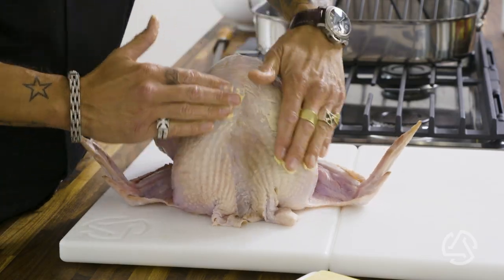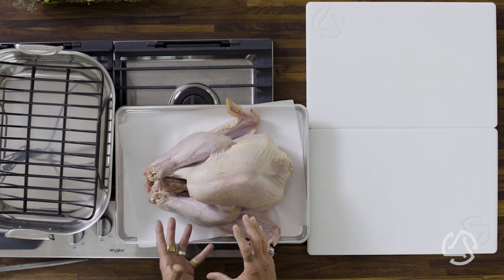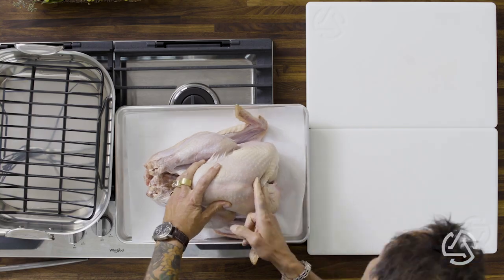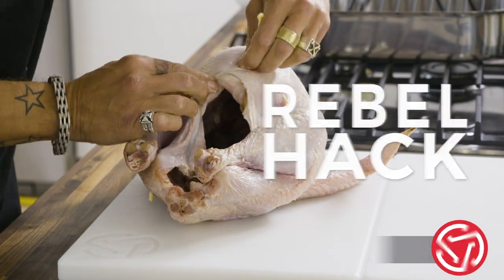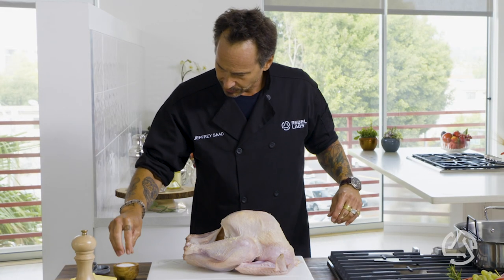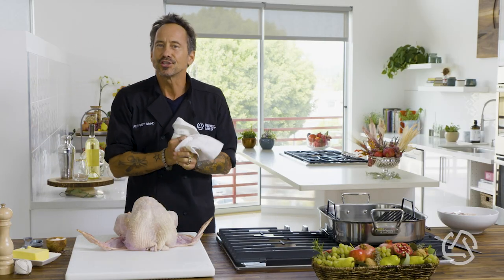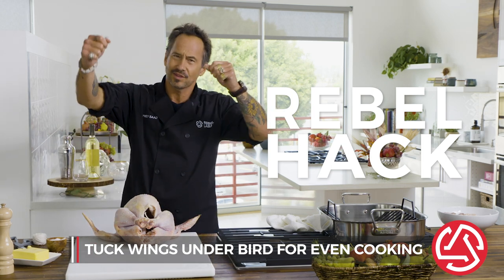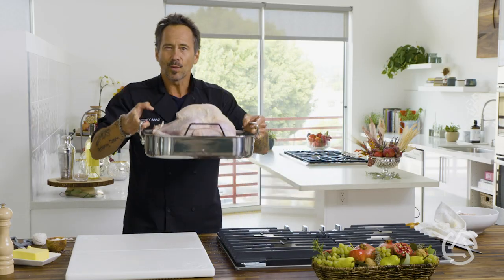Prepping Your Holiday Turkey Like A Rebel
It's Holiday and that turkey isn’t going to prep itself!  Watch Rebel Chef Jeffrey Saad show you how to prep your organic turkey for the perfect juicy, moist, and tender holiday bird. 🦃 Join us at Rebel360.com for more healthy & delicious recipes.

tldr; It really comes down to this:  Buy a high-quality bird, salt and pepper, cook to 165 and let it rest.

Ingredients:

• 1 Organic Turkey
• 2 Tbsp Grass-fed Butter
• 2 Tbsp Salt
• 1 Tbsp Black Pepper

Instructions:

1. Spend the money, it is only once (or maybe twice) a year and buy a high-quality, organic turkey from a reputable source - on-line or at a local store. The most flavorful bird, like all cooking, begins with the quality of the ingredients. Mass produced, overly large breasted turkeys lack flavor and do not have as good of a texture.

2. Thaw the turkey.  To thaw, place your turkey in the fridge, let it defrost for approximately 24 hours for every five pounds of turkey. This means a 15 pound turkey needs 3 DAYS to thaw, so plan ahead. You can thaw it a bit quicker by putting in a bath of cold water and changing the water every 30 minutes until it is thawed. Optional: Let the turkey air dry in the fridge uncovered (once thawed) for 2 days for a crispier skin.

3. Preheat oven to 350 degrees

4. Place Turkey, Breast side up.  Slather with grass-fed butter, salt and pepper. Lift the skin and rub underneath as well.

5. Place on a cooking rack in a roasting pan.

Typically a 14-16 pound turkey will take about 2.5 hours to cook fully.
6. Rotate the pan in the oven half way through cooking. ***Cook at 350 degrees until the thickest part of the leg is 165.  (Check Turkey at 2 hours, then if not close to 165, check every 30 minutes so not to let out too much heat in the oven checking more frequently)
7. Rest AT LEAST 30 minutes… 45 minutes is better

8. Carve and Enjoy!  Happy Turkey Eating!

Rebel Hacks:
- It all about the ingredients. Buy a high-quality bird!
- A turkey is THICK! Any seasoning you do is surface level only so it is really about having a juicy, tasty meat.
- As a result of the above have fun with interesting sauces - Harissa Cranberry Chutney or a toasted herb gravy
- More than ever it is about cooking to the right temperature and resting.

Fit Facts:
Turkey
- Great source of vitamin B6 and niacin, which are both essential for the body's energy production
- The breast of the turkey has less fat and calories than most other cuts of meat
- And yes….    Turkey is high in tryptophan, an amino acid that helps regulate sleep. Tryptophan is a precursor to melatonin, a hormone that’s involved in controlling your sleep-wake cycle.

Per 3 oz serving: Protein 14.4g, Carbs 3.6g, Fat 1.5g, Calories 87